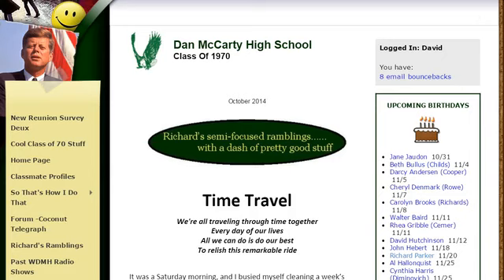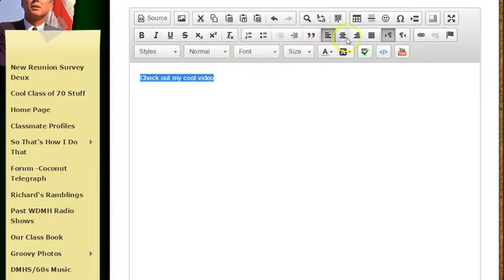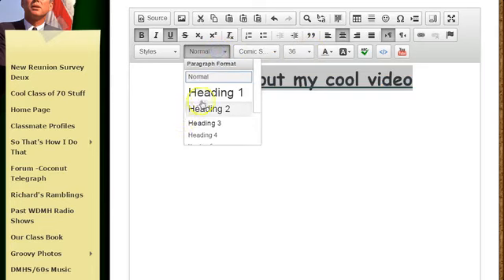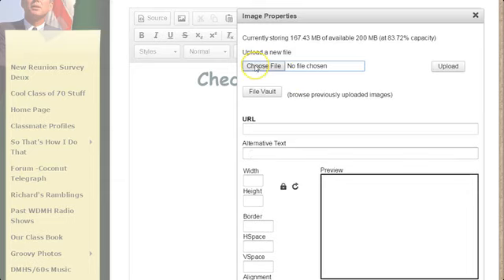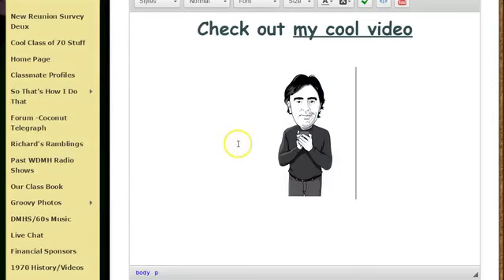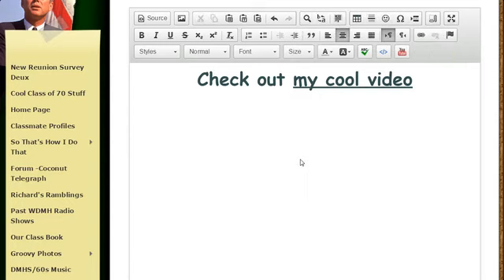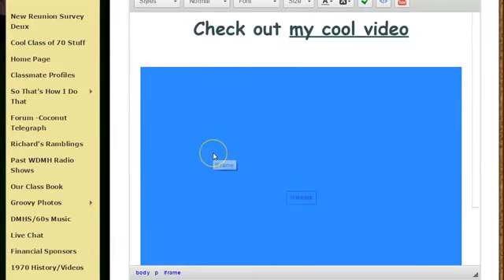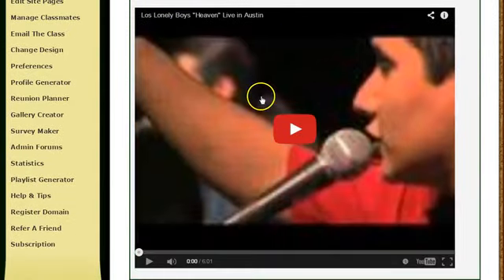How+To+Use+The+Text+Editor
So that is How You Do That Instructional Video - Dan McCarty High School